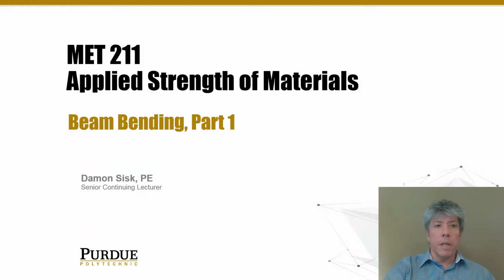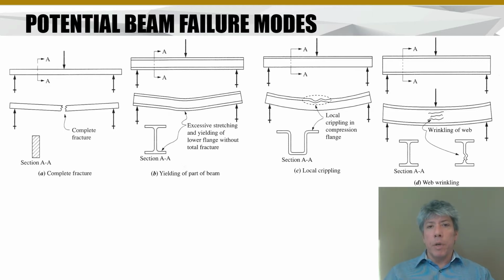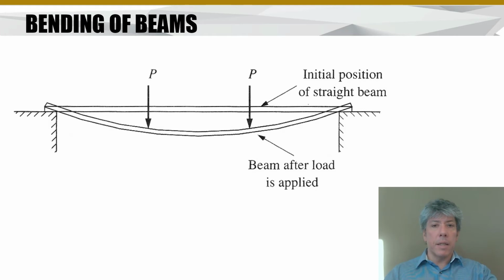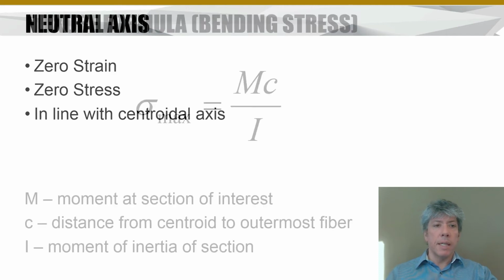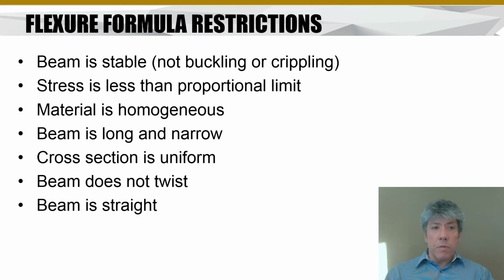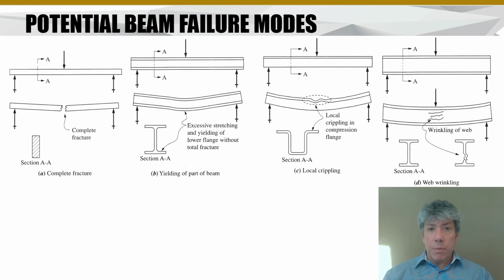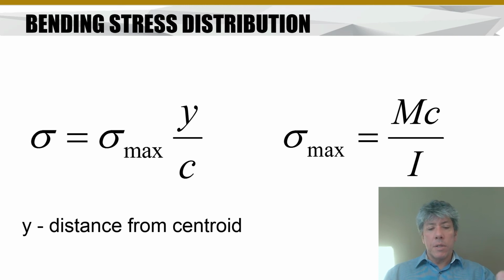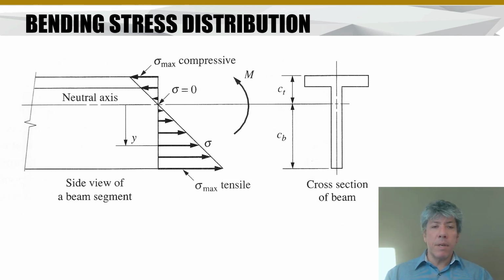MET 211 Beam Bending